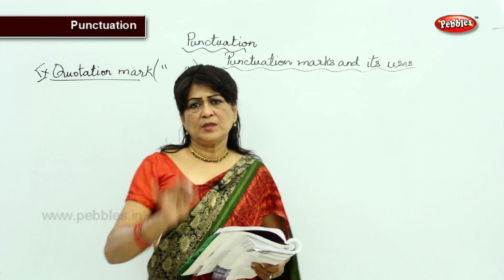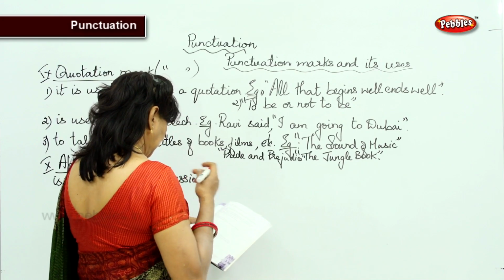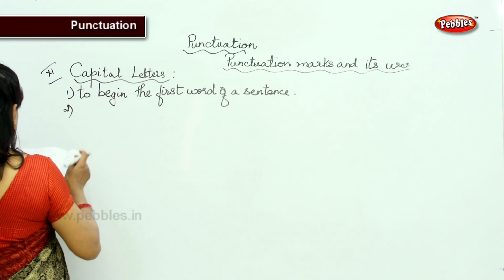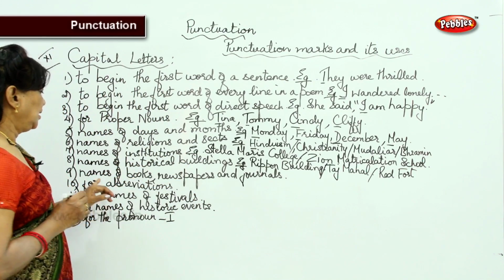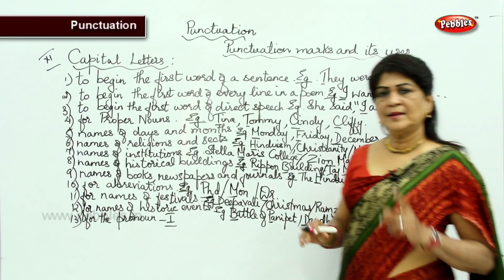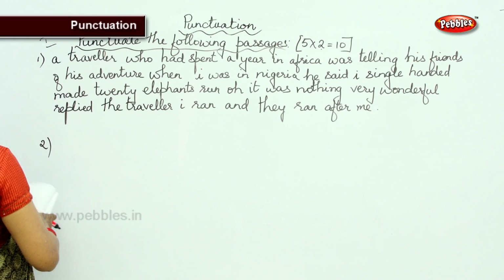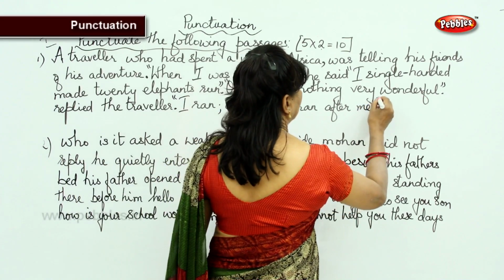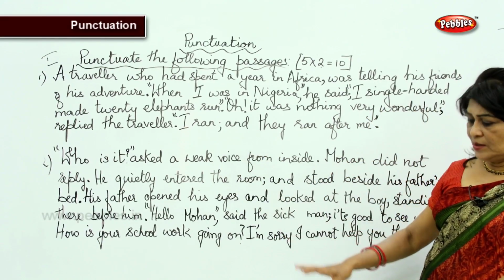Learn Use Of Punctuation - Part 2 | Punctuation in English | English speaking | Spoken English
Learn Use Of Punctuation - Part 2 | Punctuation in English Grammar | English speaking | Spoken English